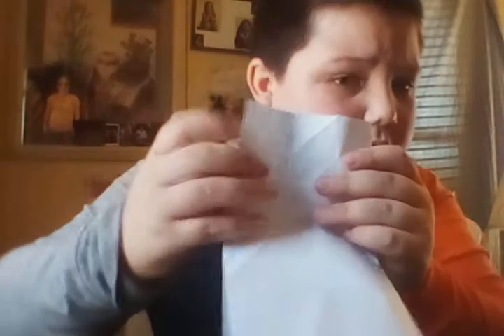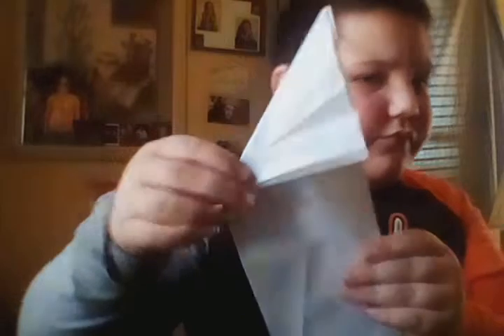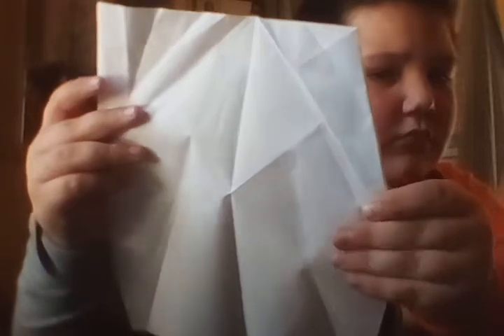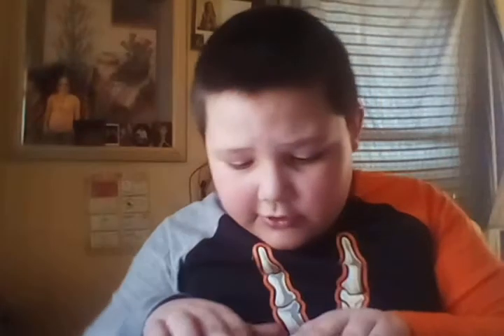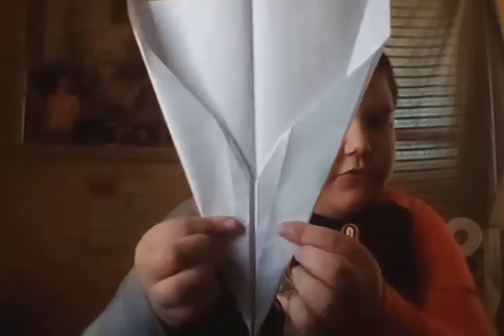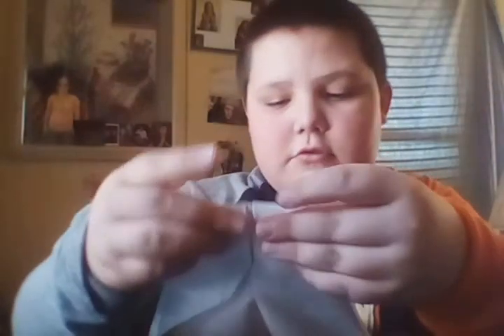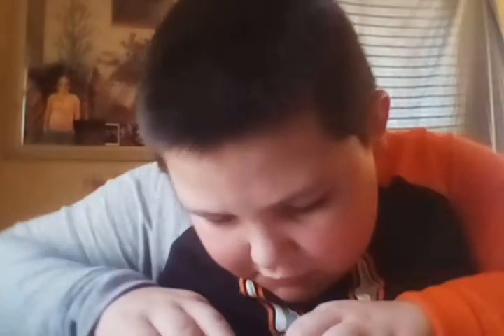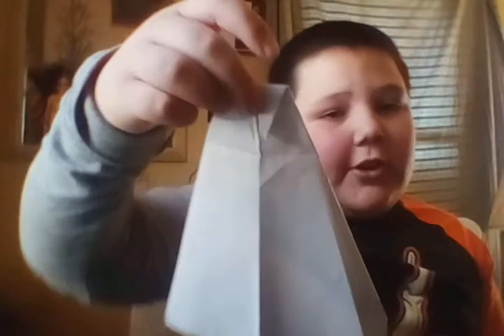Amazing plane ten minutes ago by mistake it flies ammmaaazzziiinnnggg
Amazing home made planes